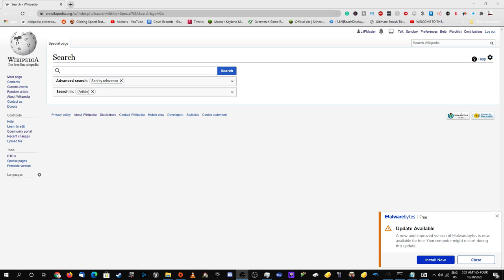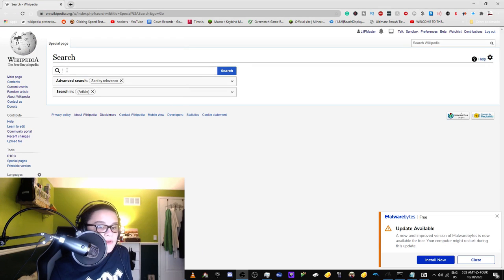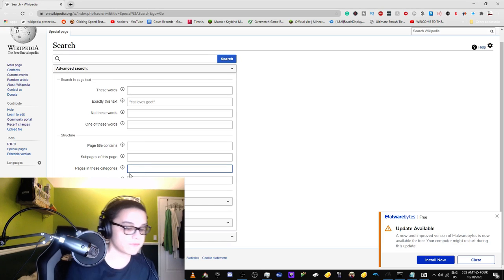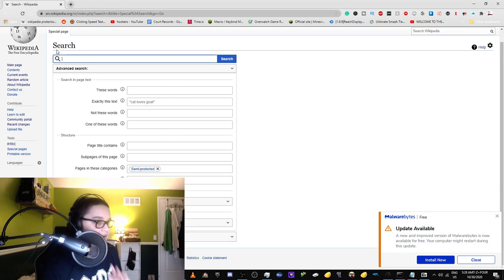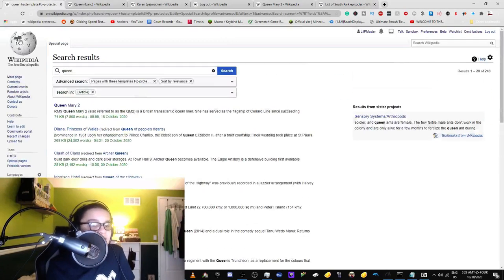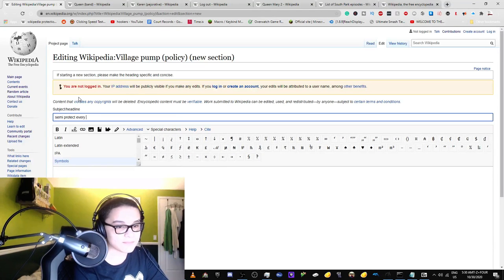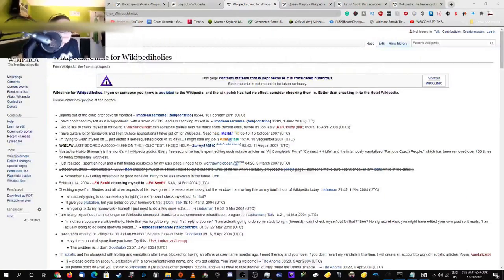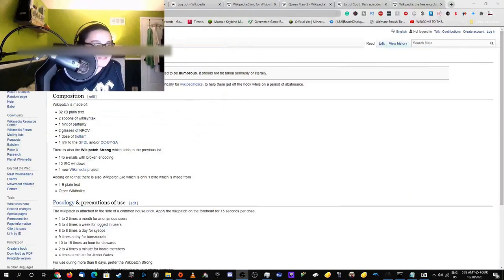how to avoid becoming addicted to wikipedia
"Objection!"